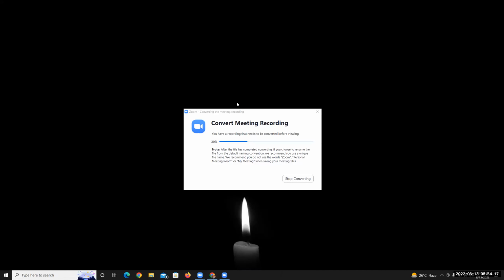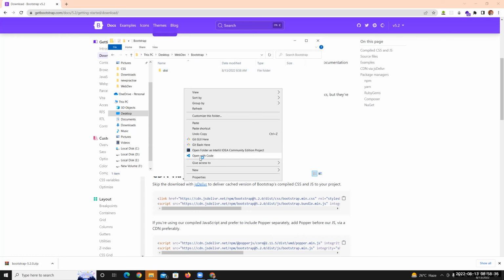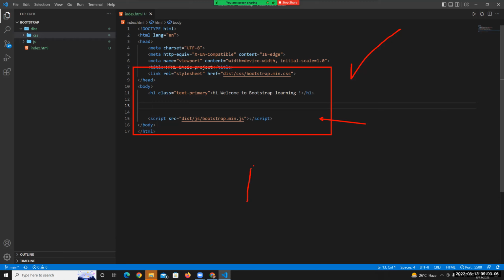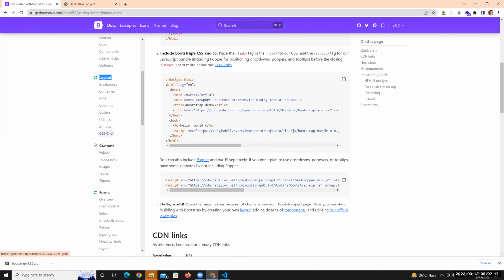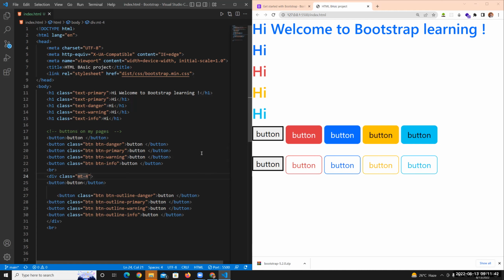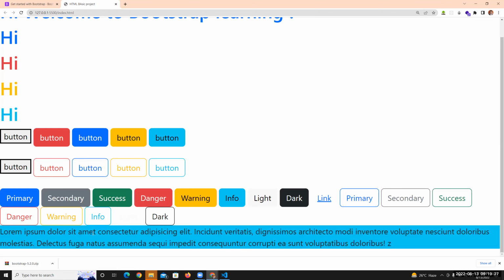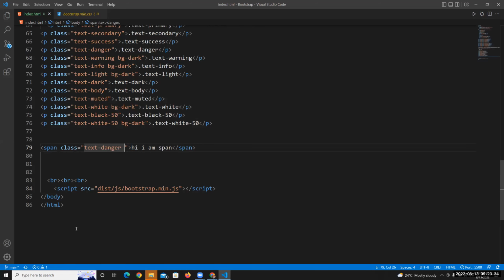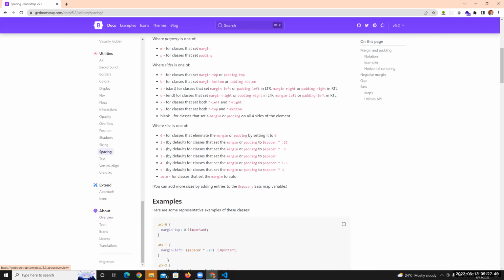Bootstrap introduction and utilities calss